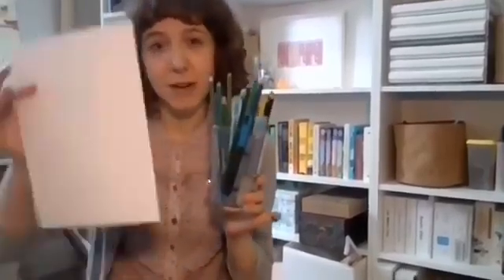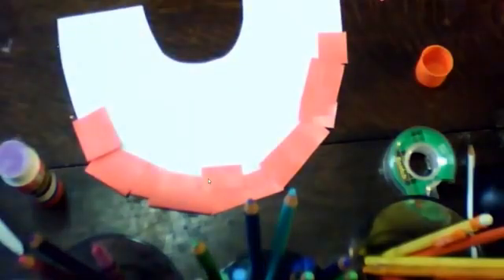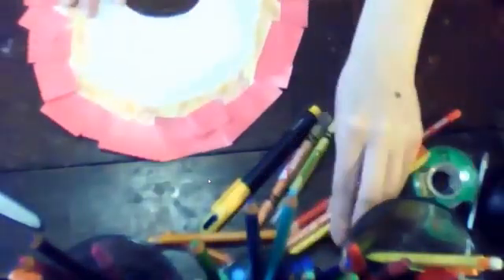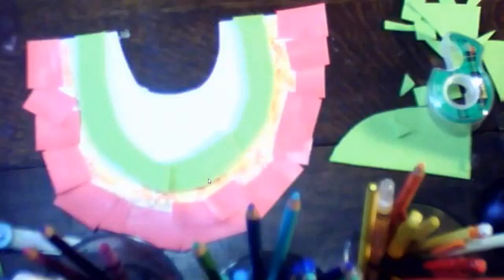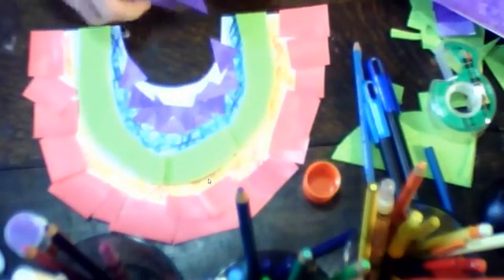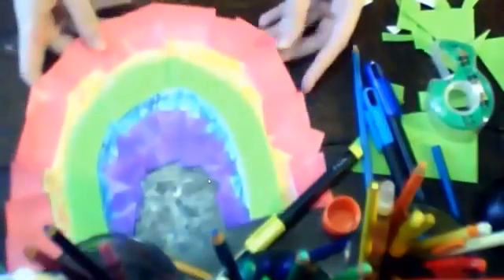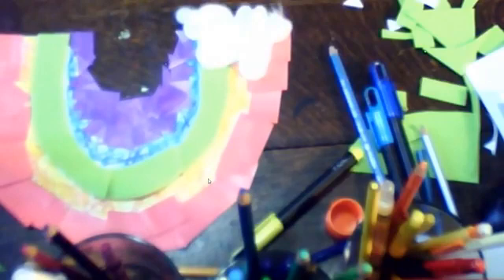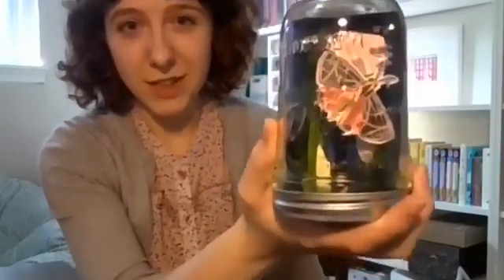ideaSPACE Craftalong: Virtual Coloring Party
We're throwing a virtual coloring party to make window signs to thank all those working hard to keep us safe today and to brighten the days of our neighbors. All ages welcome, just grab your favorite craft supplies!